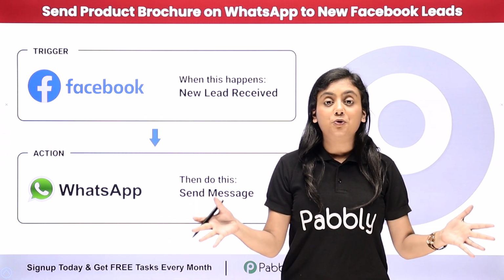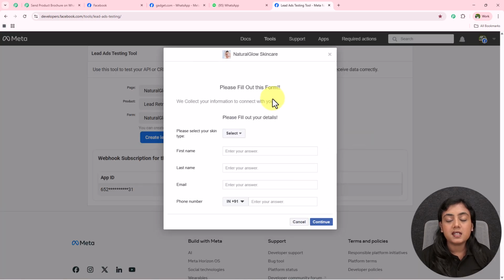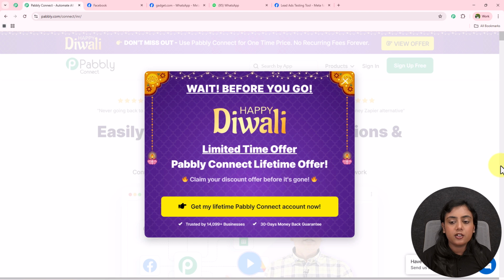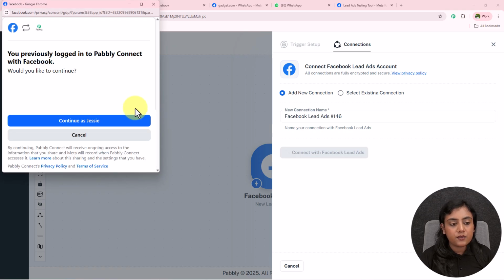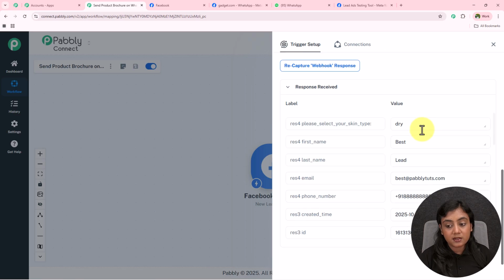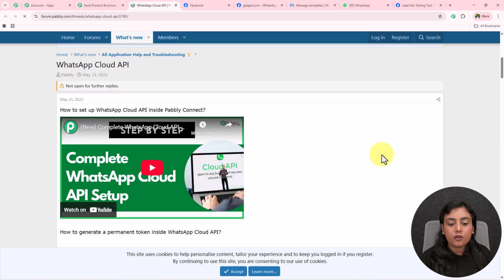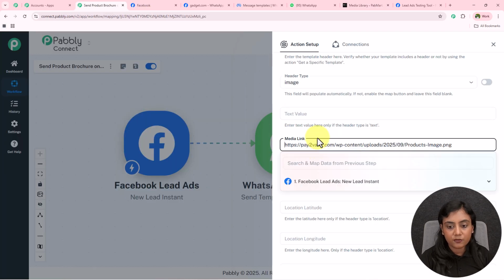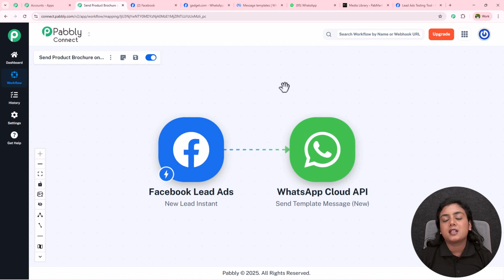Send Product Brochure on WhatsApp to New Facebook Leads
In this video, you'll learn how to automatically send a product brochure on WhatsApp to new leads generated from Facebook. We’ll explore how to integrate Facebook Lead Ads with WhatsApp using Pabbly Connect to streamline your communication process. Pabbly Connect automates this workflow, ensuring that every new lead receives your brochure without any manual effort on your part. By setting this up, you’ll improve follow-up efficiency and enhance your engagement with potential customers.

Use Case:-
I want to send a property brochure via WhatsApp as soon as someone fills out my Facebook Lead Ad.

Benefits of Pabbly Connect:

1. Automation: Save time, money, and resources by automating tasks.

2. Integration: Connect various web services to create efficient workflows.

3. Security: Enjoy industry-standard security for your data.

4. Scalability: Easily add new applications and services to your workflow.

5. Cost-effective: Choose from plans suitable for different business sizes, with no charges for internal tasks.